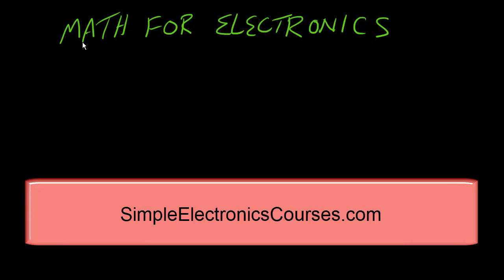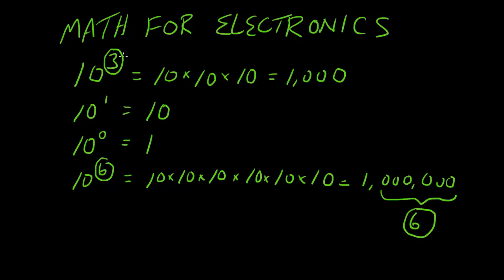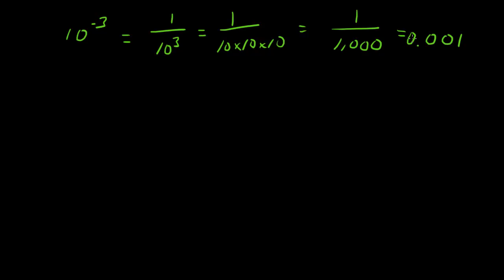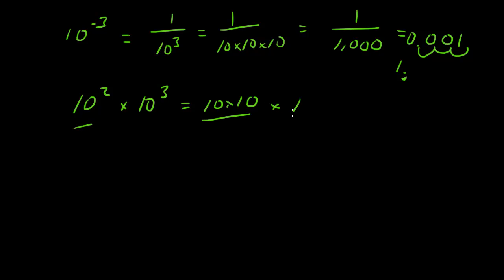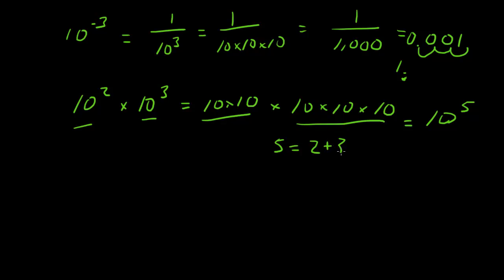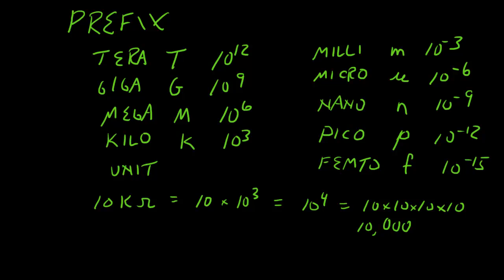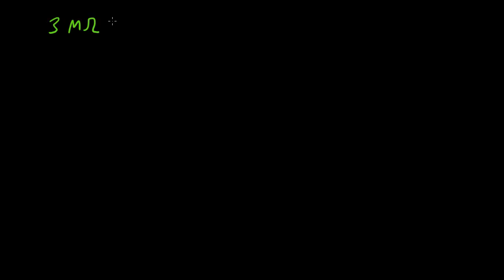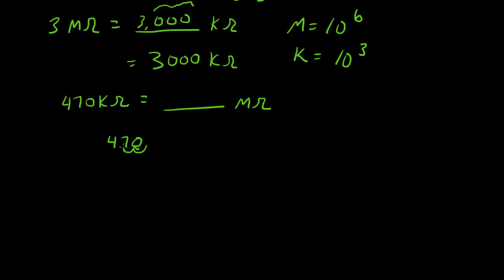Math For Electronics - No need to fear Math for Electronics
Math for Electronics - once you understand some basics, much of the math used with electronics is a matter of moving the decimal point.  We talk about the prefixes used (Mega, Kilo, micro, etc) and how to work with all those zeros.  We even talk about an easy way to convert between units.